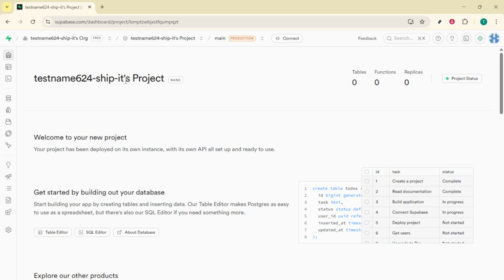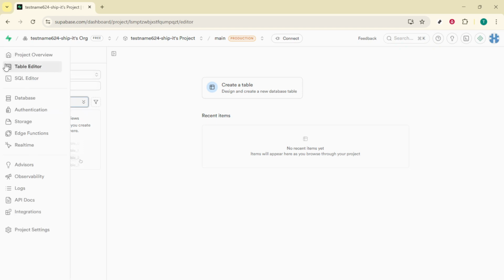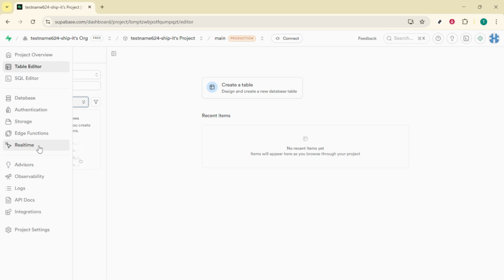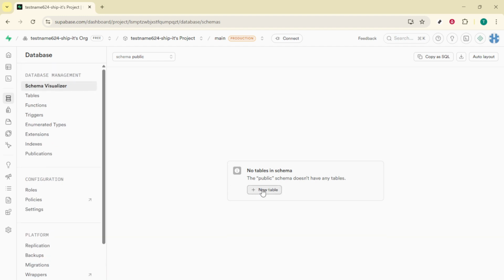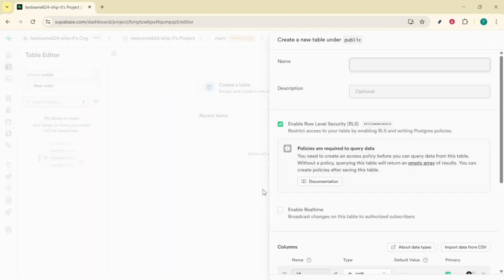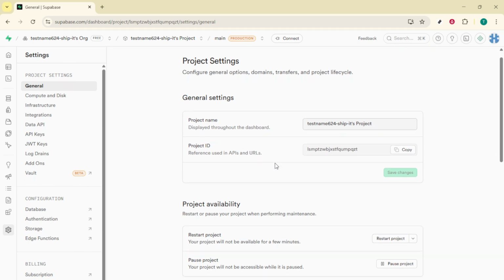Add Database Using Supabase with Cursor [2025 Guide]